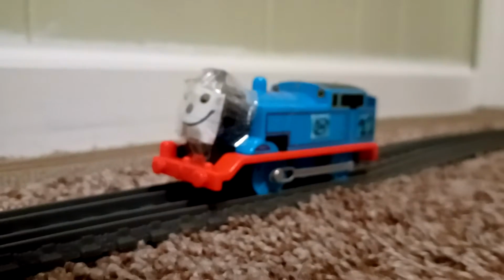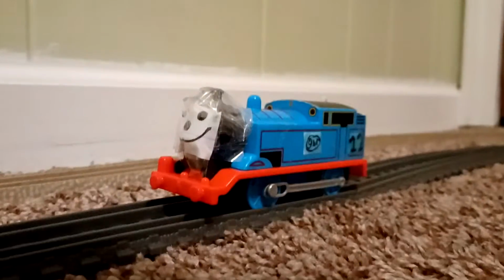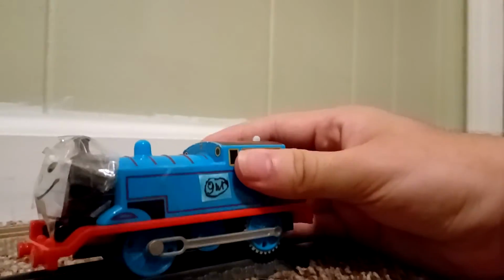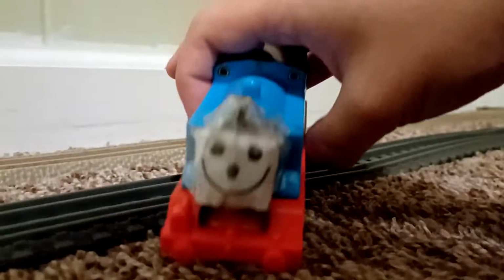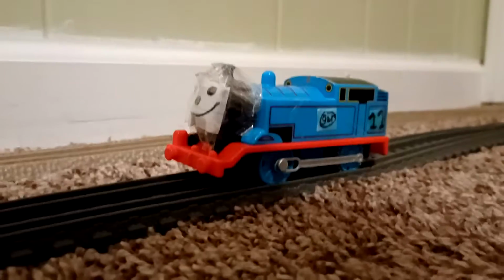Bert the blue engine Character Friday-Episode 11: Oliver